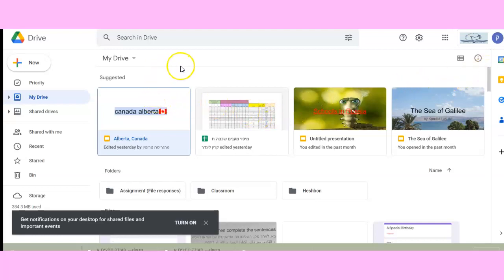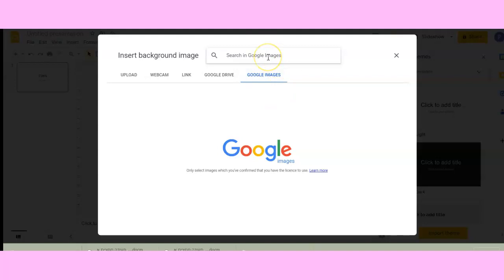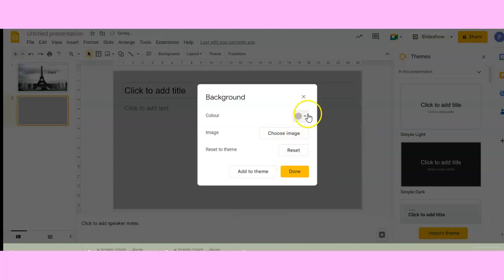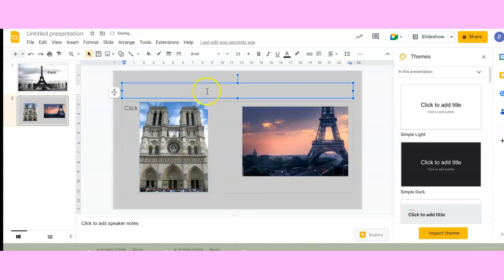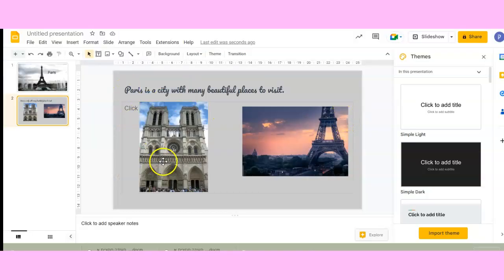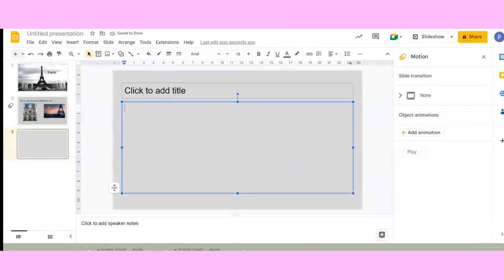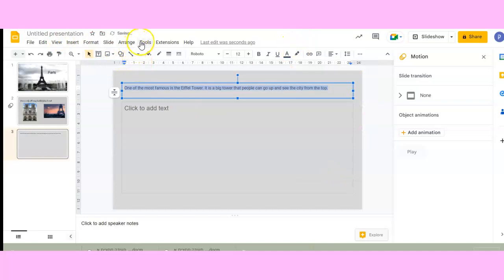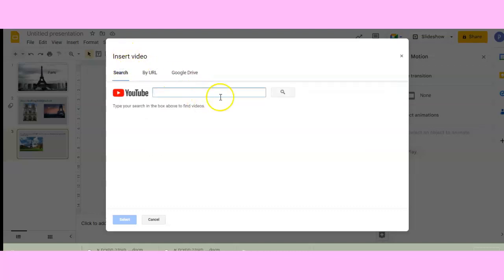Creating a presentation